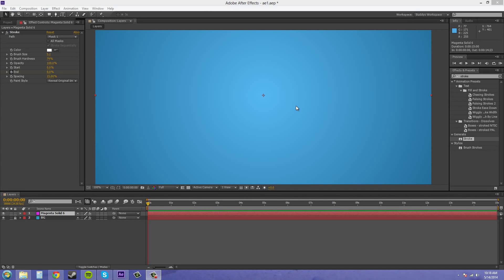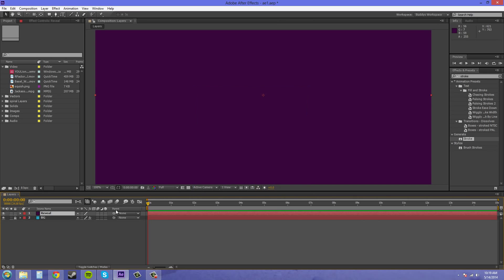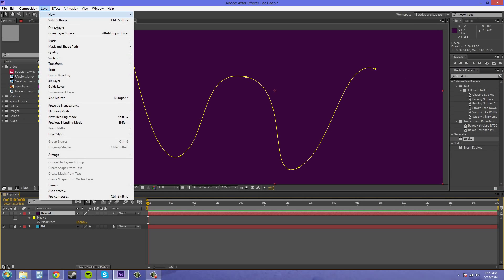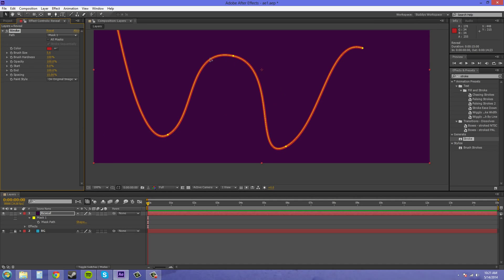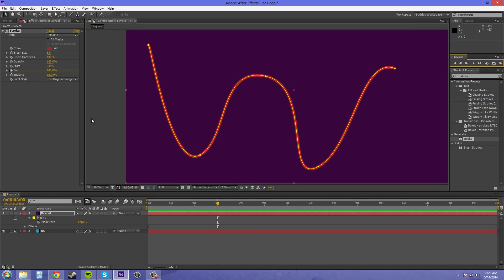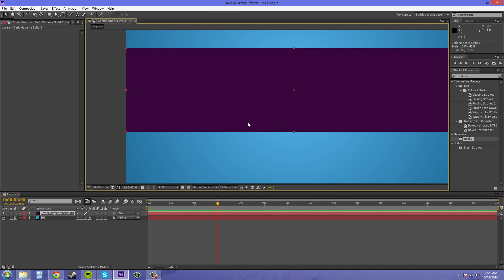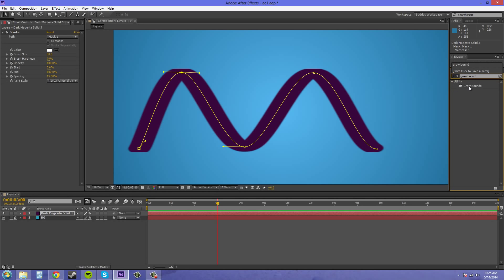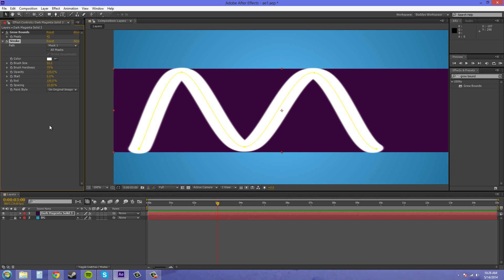After Effects CS6 Tutorial - 62 - Creating a Growing Line